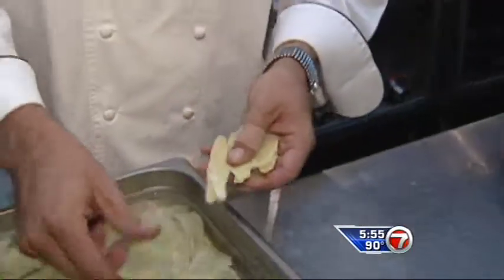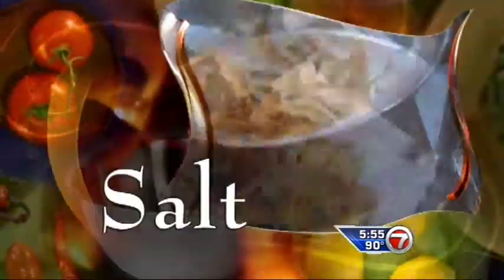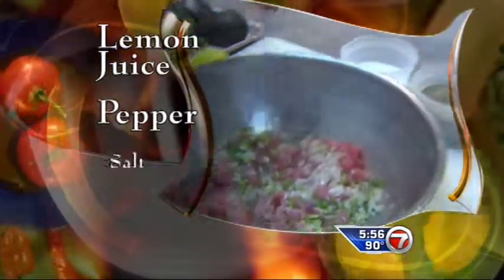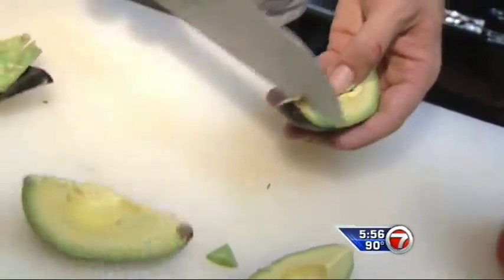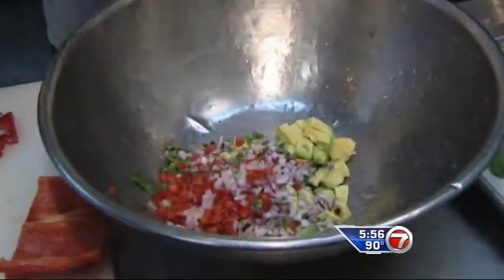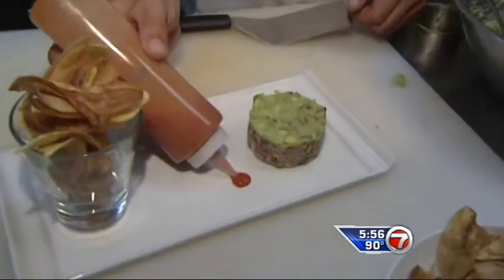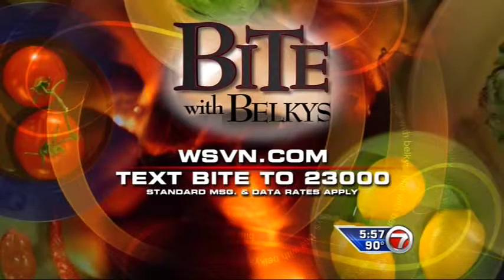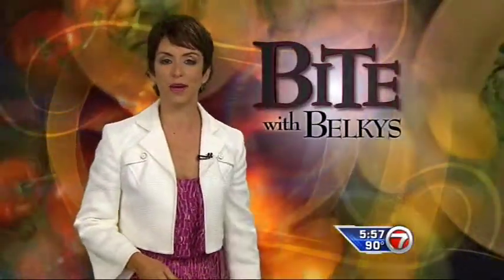Bite with Belky's , WSVN News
Tuna Tartar by Chef Marc Debas and Vita by Baoli